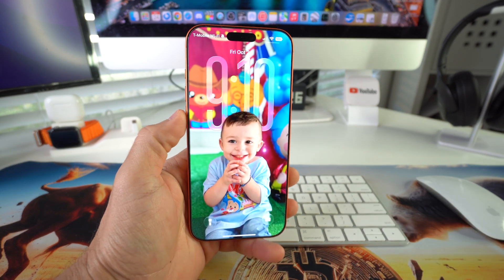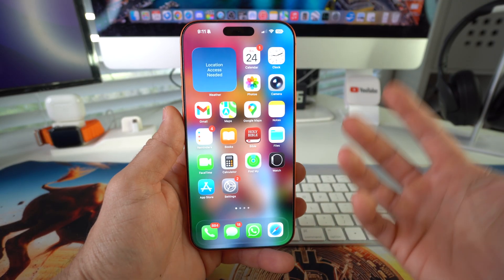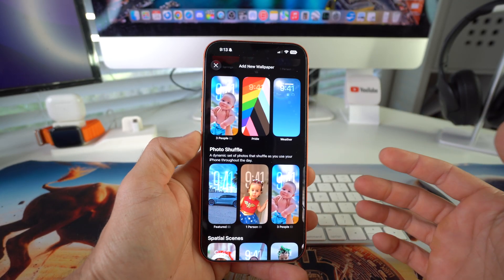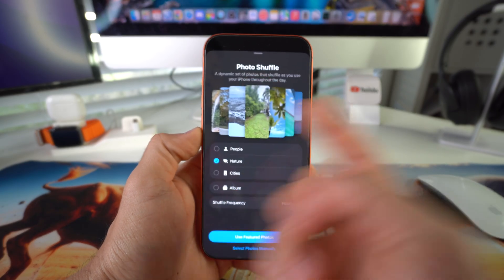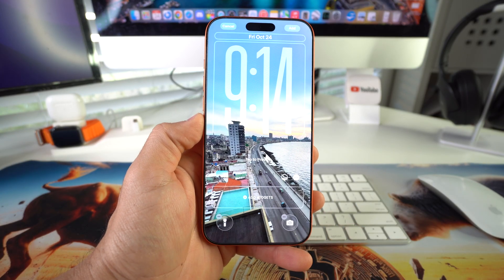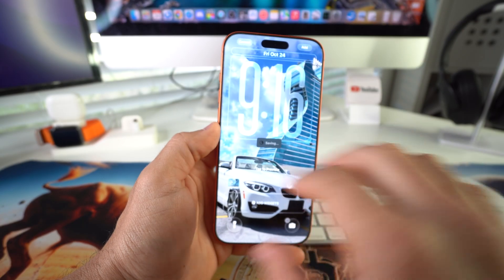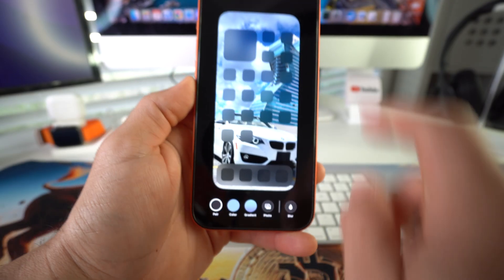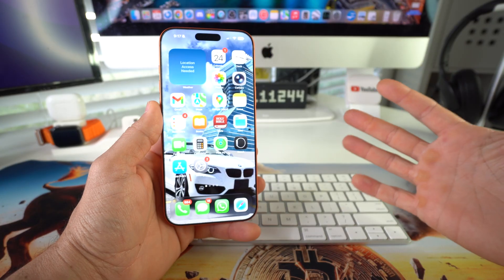How To Customize 3D Wallpaper on iPhone 17 Pro Max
This is a video on how to edit and customize 3D wallpapers on the Apple iPhone 17 Pro Max.

Buy the Apple iPhone 17 Pro Max - coming soon

📱 TECH STUFF
45W Super Fast Charger

💡 Lighting Kit